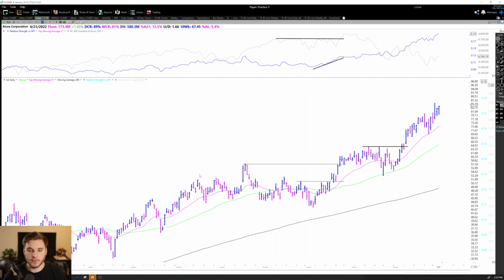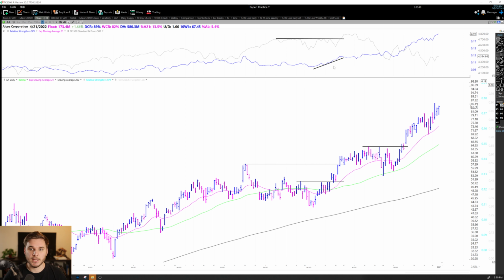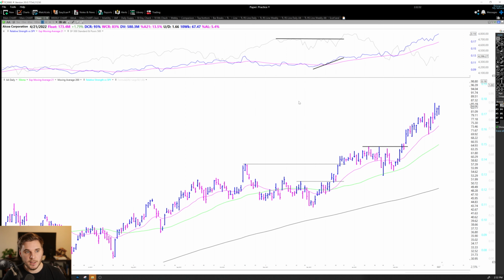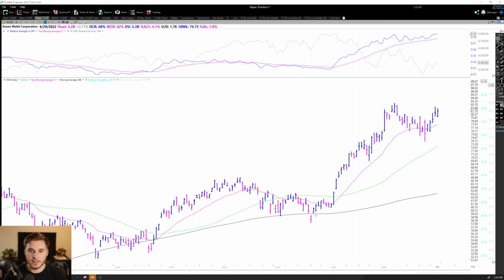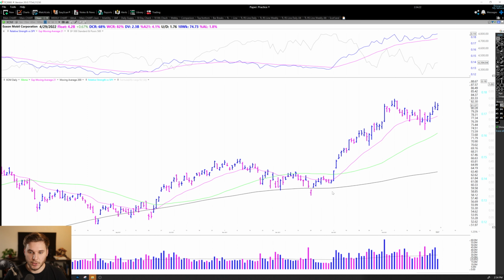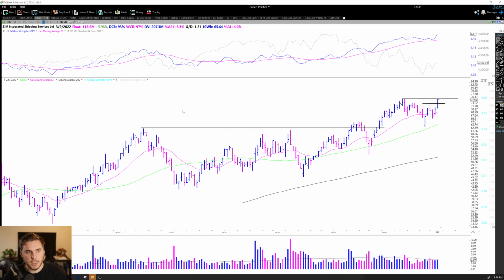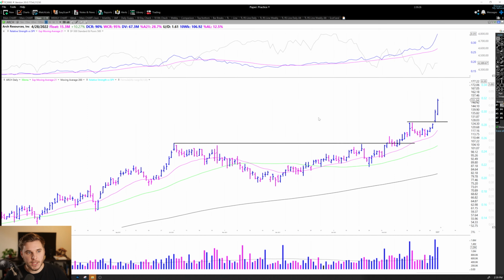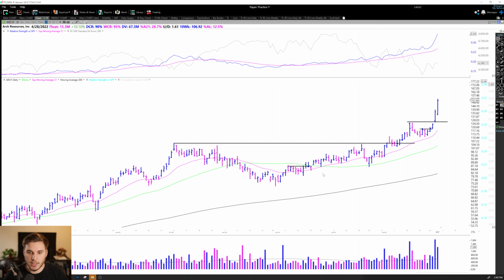How To Pick Winning Stocks using the Relative Strength Phase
In this tutorial Richard explains How To Pick Winning Stocks using the Relative Strength Phase. This is a very useful concept that allows you to identify whether stocks are outperforming or not during a market correction and could be leaders going forward.